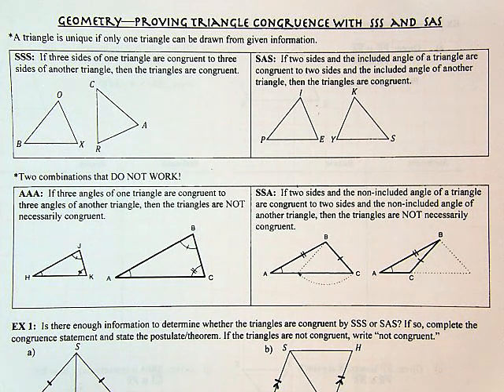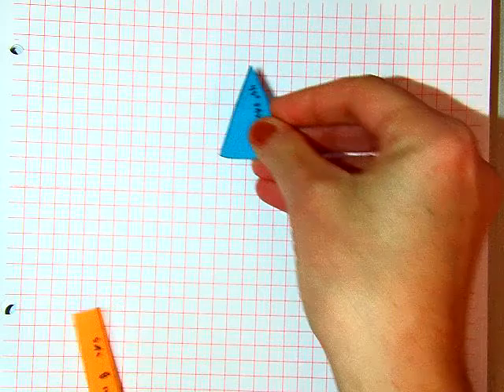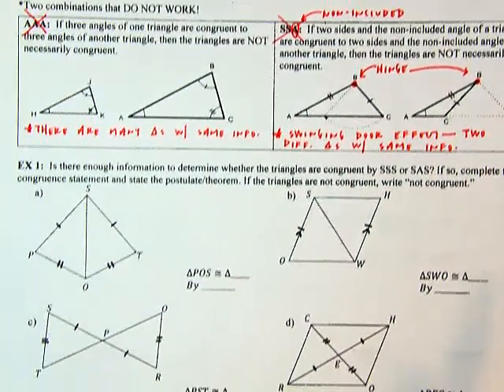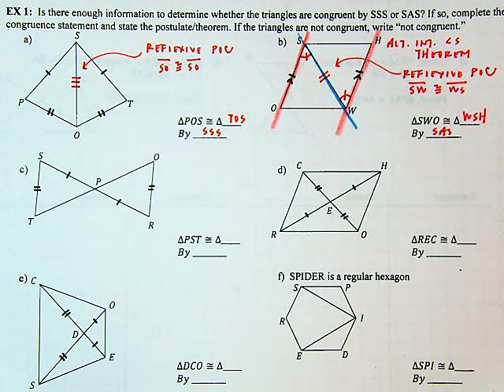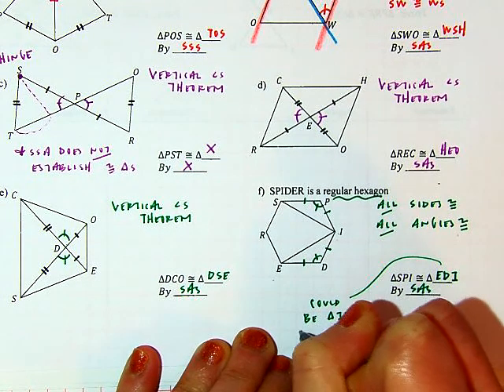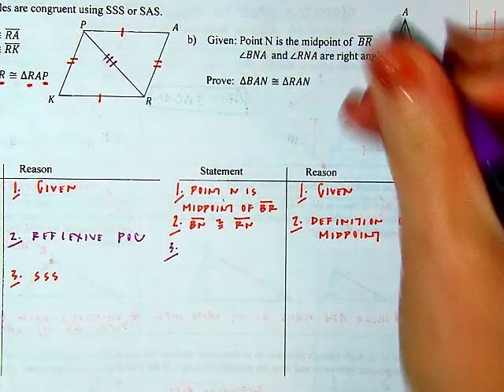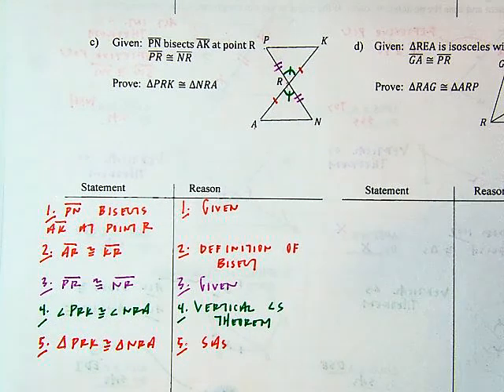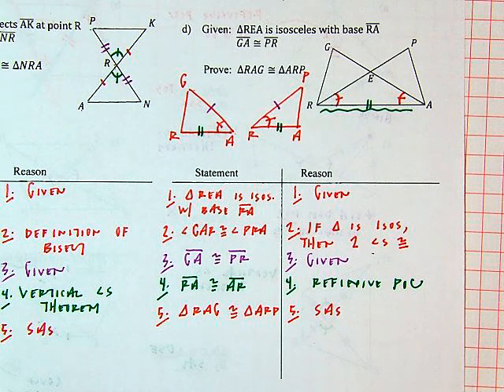Geometry Proving Triangle Congruence with SSS and SAS